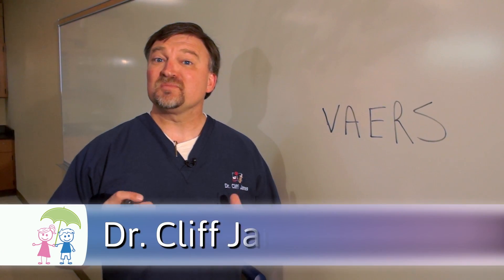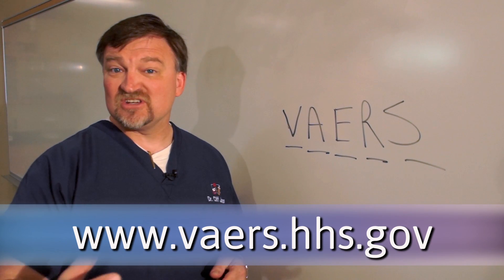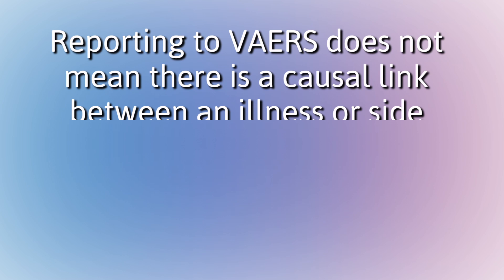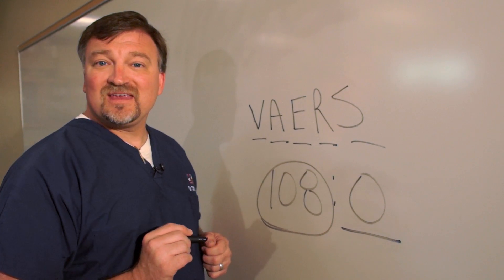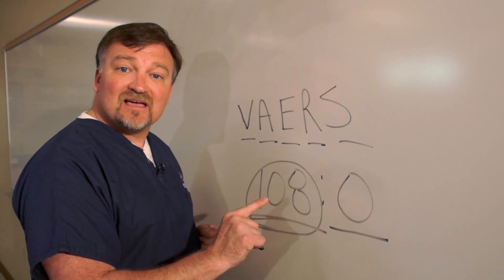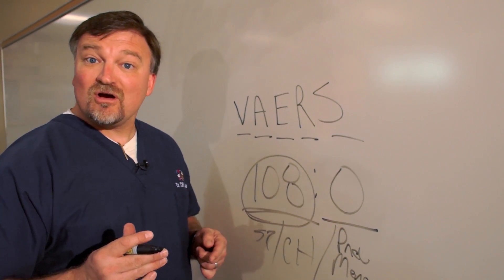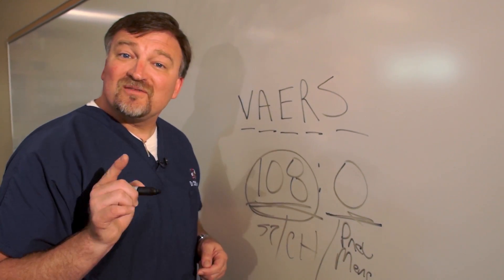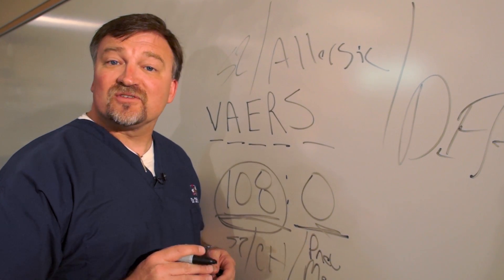VAERS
Vaccine adverse effect reporting system

The vaccine adverse event reporting system, known as the
VAERS, is a surveillance program through the CDC and FDA. It provides a way to notify national health professionals about the adverse effects and side effects of vaccines. Any severe side effect of a vaccine should be reported by either parent or the child's physician.

Data found on the VAERS should be examined carefully when making decisions about vaccinations for your child. This reporting system is often used as examples as to why vaccinations should not be given to children. This system does not serve as proof of an actual reaction. After a report is made,  the details of the report are examined and if serious enough, they are investigated to determine a causal relationship. If an event such as a death occurred after a vaccine, then the CDC attempts to determine the actual cause of death.

A common statistic quoted by anti-vaccine activists is that there have been zero deaths due to measles in the past 10 years, whilst there have been 108 deaths due to the MMR vaccine. They get their source from the deaths due to the MMR vaccine from the VAERS database. The problem is that they don't actually read the determined cause of death. There have been one hundred and eight deaths in children following the MMR vaccine, but actual listed causes of death include death from bacterial infection, death from severe seizure disorder, death from severe congenital heart disease and a host of other reasons. Any death that occurs within weeks of the administration of the MMR can be reported, but it is only after the investigation that the actual cause of death is determined. Over 11 children between the ages of one and four die per day in the United States for various causes. The chances are some of these deaths occurred following a vaccine for reasons that have nothing to do with the actual vaccine.

Make sure you know the facts before you rush to a judgment based on the vaccine adverse affect reporting system. Be sure to use the system if you have any severe side effects due to vaccines; this is the only way that we can make improvements in vaccinations.